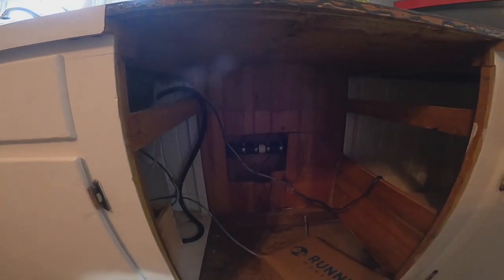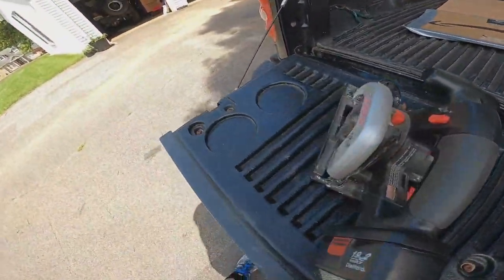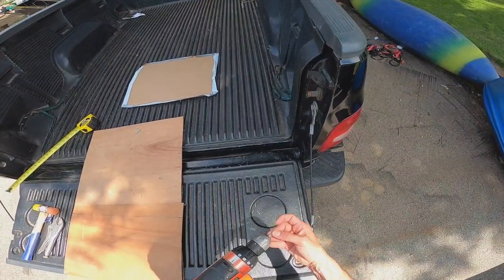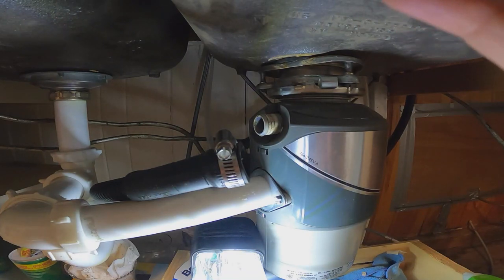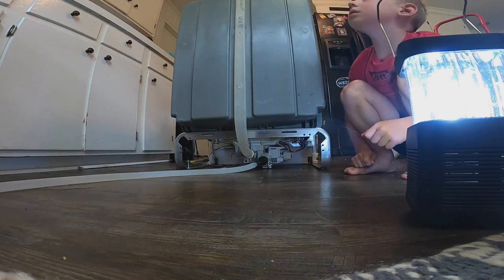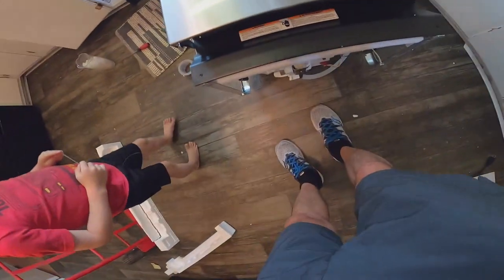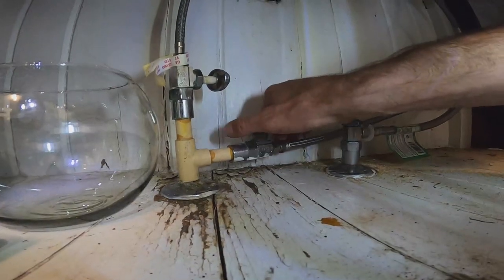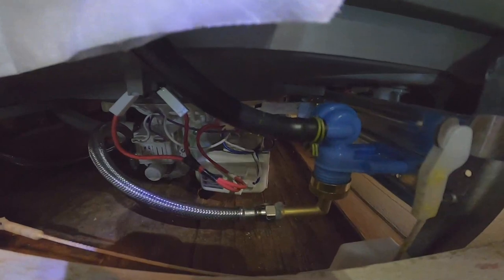Installing a Dish Washer entire process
Entire process of installing a Dishwasher after finding a leak behind the old one.